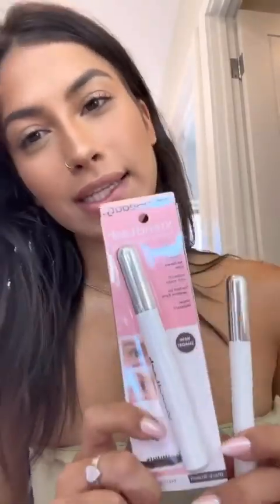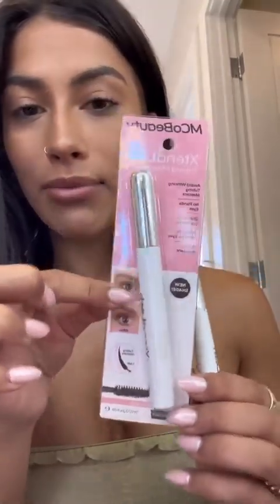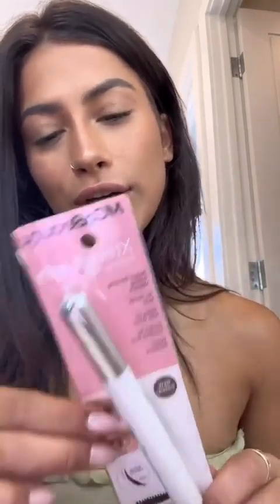You only need water to remove your MCoBeauty XtendLash Mascara! 💦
“I love the fact that the formula isn’t too wet or too dry…I also really like how it’s not clumping my lashes together.” We love this in-depth review of our best-selling XtendLash Mascara from Love Island Winner and Instagram queen @claudiabonifazio 🤎⁠